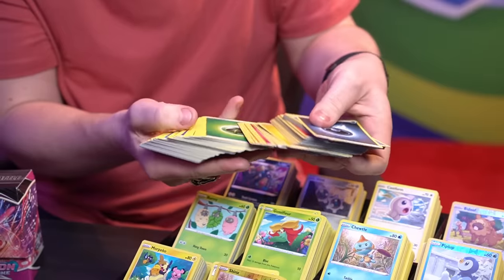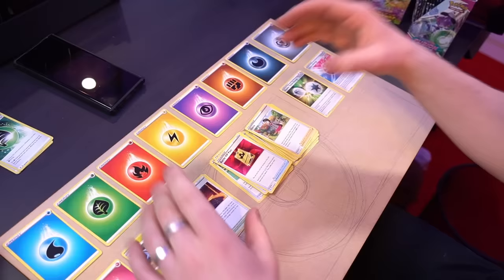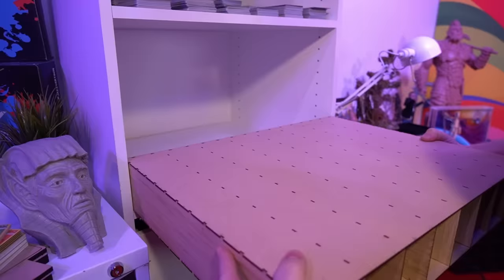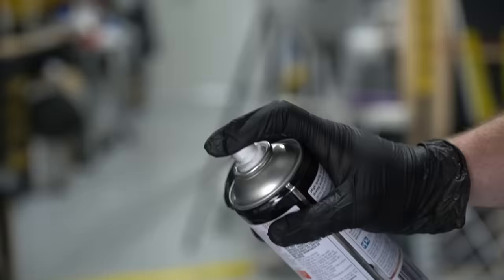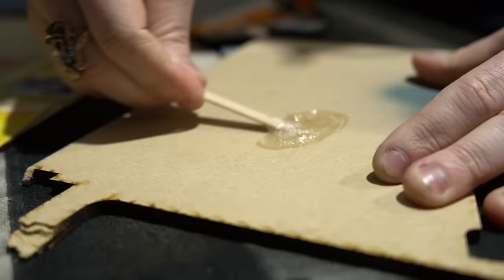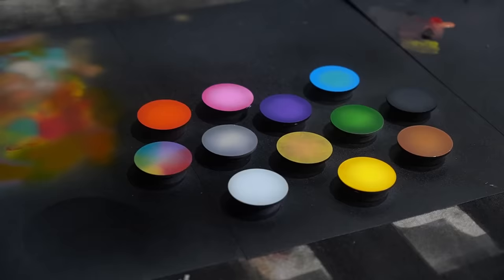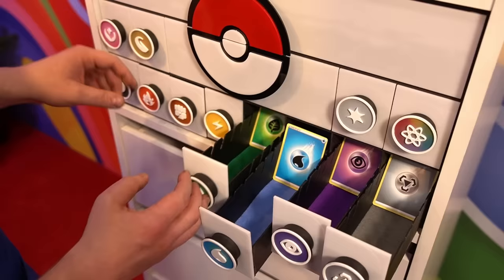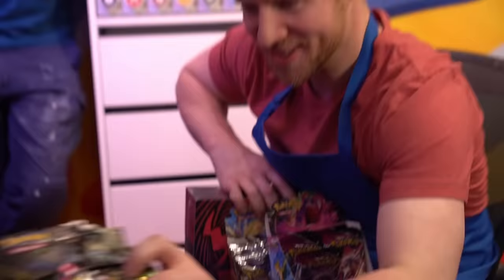I Made INSANELY SATISFYING Pokémon Card Storage!!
Pokémon Card Collecting has NEVER been so SATISFYING!!! Let me know if you like me setup... or if you think I should do a BIGGER BETTER ONE?!
JAZZA'S OFFICIAL SOCIALS! - Follow/Sub ↴